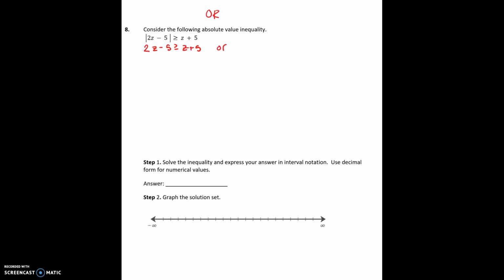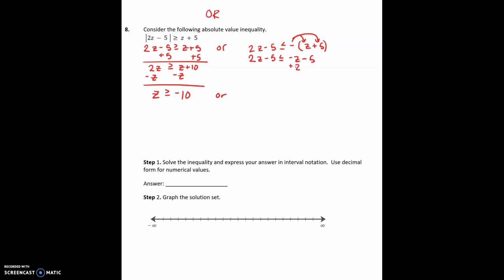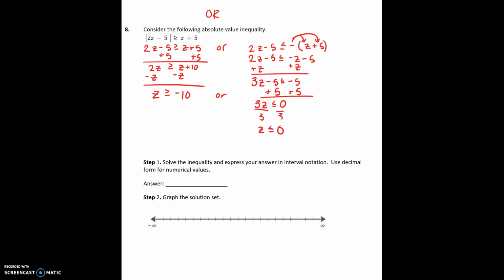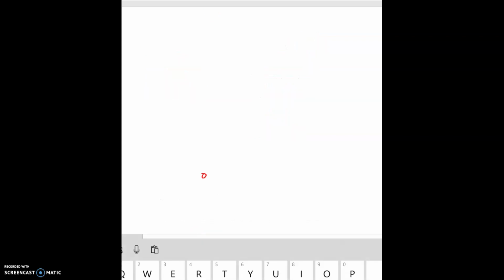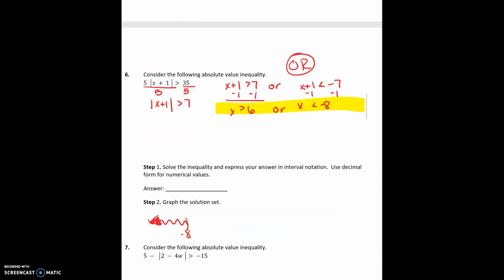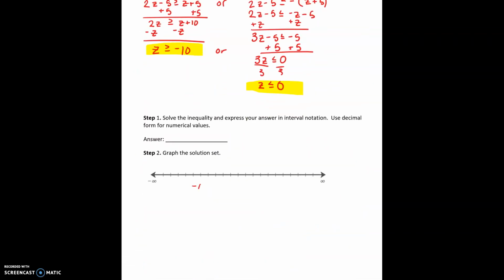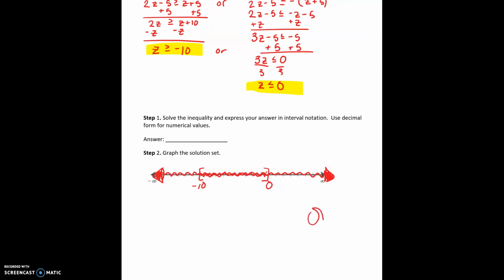1.6 Linear Inequalities part 2